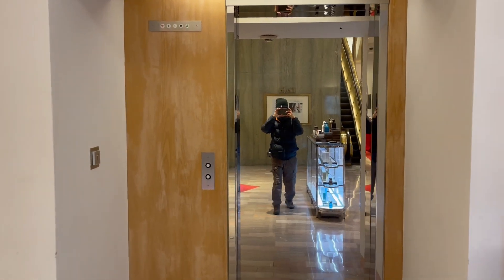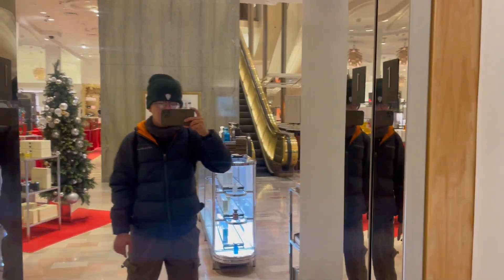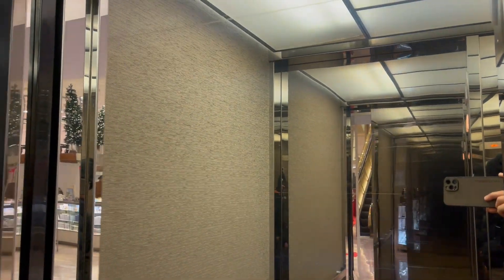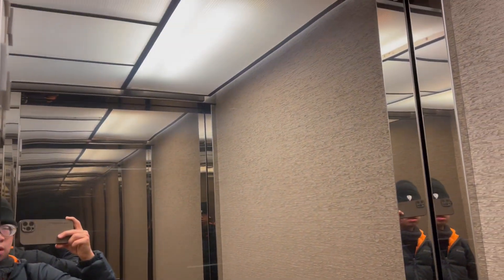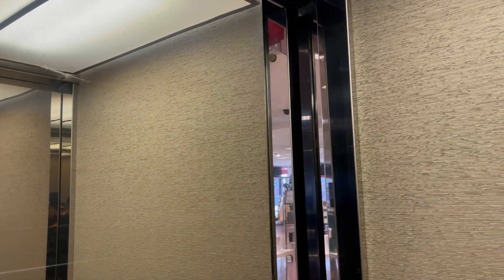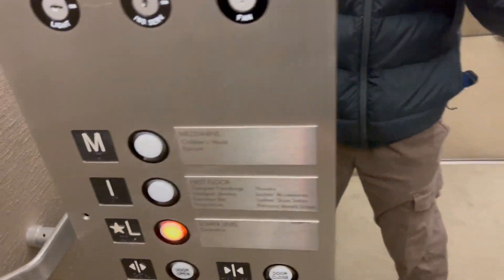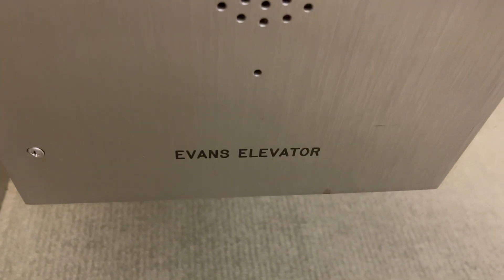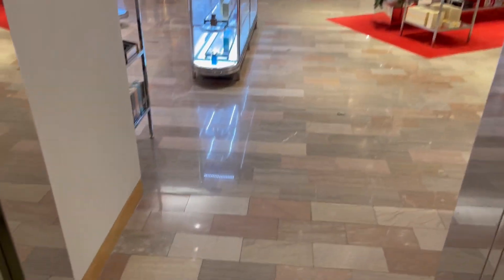Evans Hydraulic Elevator at Neiman Marcus in Downtown Dallas, TX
Video Recorded on January 2, 2024: Installed in 2003.